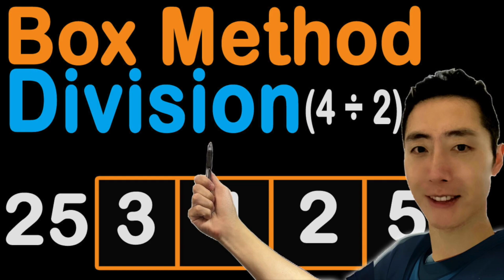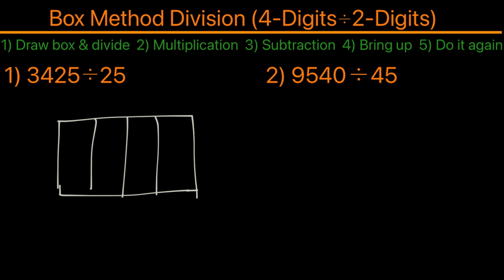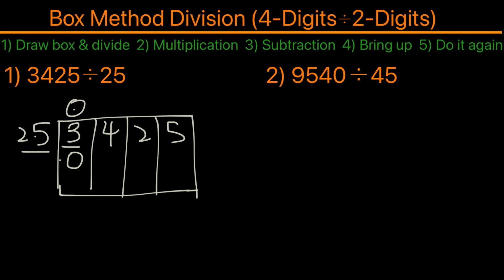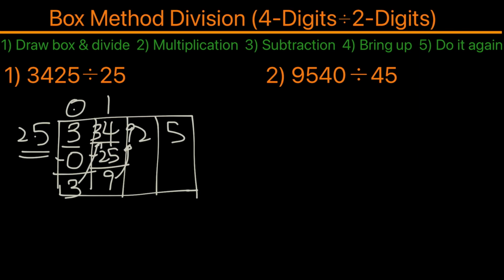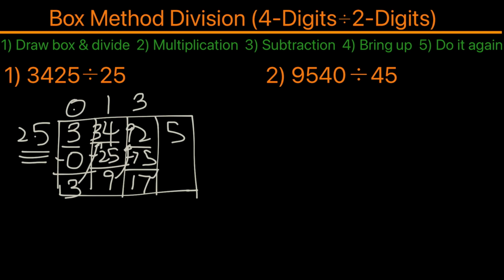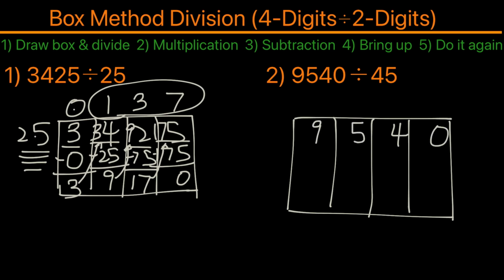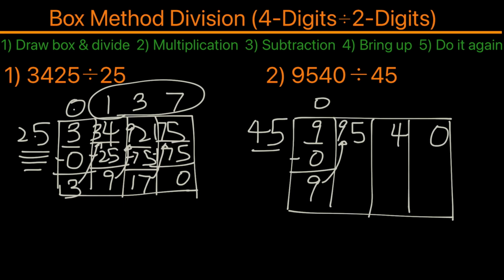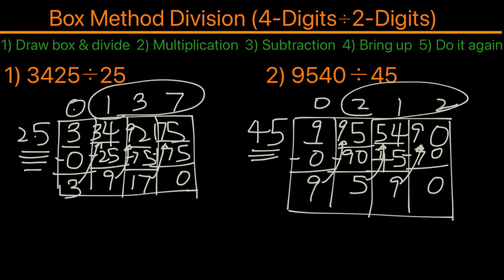Box Method Division | 4-Digits Divided by 2-Digits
Learn how to solve 4-digits by 2-digits division problems using box method division with step-by-step instructions at Your 24-7 Math Tutor.  This video comes with two examples and solution for each.

00:00 Introduction
00:34 Solve 3,425 divided by 25 using Box Method Division
03:05 Solve 9,540 divided by 45 using Box Method Division
05:17 Outro